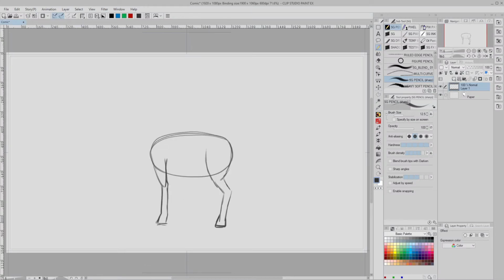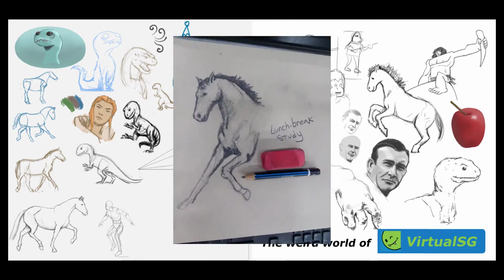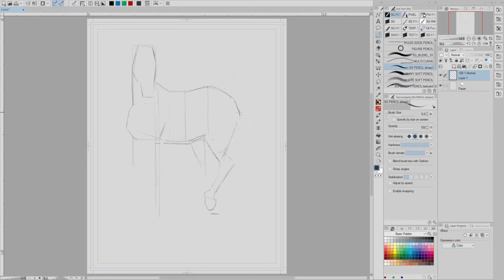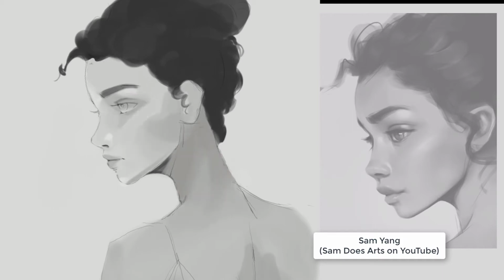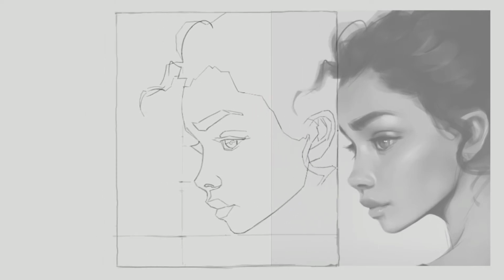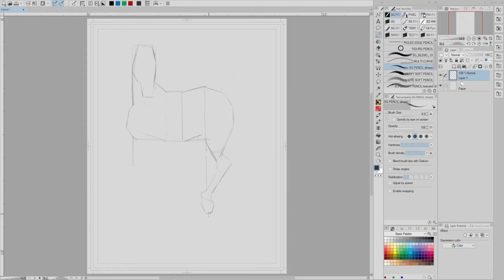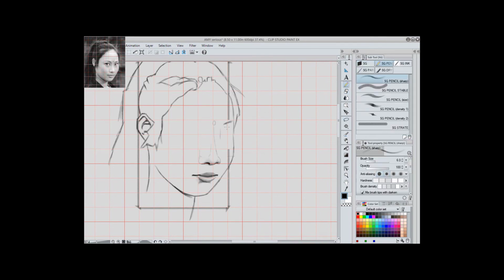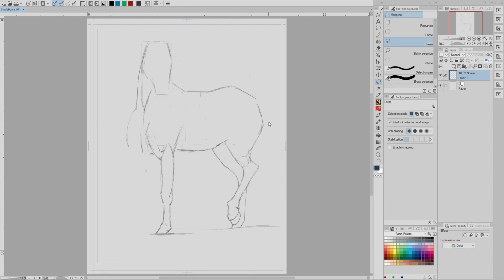Learn to Draw Right NOW!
Do you want to make comics, fine paintings or animated cartoons in the digital world?

Here's everything I say in the video for the algorithm.
(spelling errors not withstanding)

OK, so a horse has kind of a barrel shaped body and horses have like a big bum and four legs that bend funny and they've got sort of a triangle shaped head – and I think these legs are wrong, don't they sort of bend the other way?
Yeah, they bend the other way – so how does that work?
Hmm. Looks like I don't really know how to draw a horse.

So it's time to study horses. Or more importantly – or a different way of saying it is to just say I'm going to draw horses.
So... what I'm trying to get at here is that studying and drawing are the same thing. If you watch this video by Sam Yang about developing your own style and then follow that with this video by Salem Shanouha about what highly skilled illustration actually is – you will either be thoroughly inspired or utterly dejected by the notion of becoming a highly skilled illustrator.

Now let's talk about rendering – or painting, or basically just plain advanced illustration skills.
I don't want to just make cartoons, I want to render beautiful, dimensional art.
Who doesn't right?
Here is an attempt to do that. I figured I would just study this portrait Sam did – and I would learn a thing or two and it would be fun.
The problem is that what you are seeing here is not a careful study – of course it's timelapsed so your seeing about three hours of work in just a few seconds, but trust me this particular study session was mostly just wasted time – why because as you can see by the results – this was not a genuine study, it was rushed. A desperate attempt to do as little work as possible and somehow magically have Sam's years of experience downloaded into my brain.

So of course it doesnt work that way.
But instead of being dejected – I took inspiration from my own failure and had another go at it – but this time NOT wanting to be at Sam's skill level. No this time wanting only to draw.

Now I'm truly studying this image. One tiny little line at a time.
I'm not studying Sam anymore. I'm learning to learn how to learn how to study.
Yes. It sounds bonkers, but it's the truth.

So CSP has a capture function – but it doesn't accurately record everything and your kind of missing the key to this exercise.
I'm actually moving my drawing back and forth over sam's drawing to check whether or not I've placed each line correctly. One line at a time.

Here's another time I employed this method – you can get a better idea of what I'm doing in this video – I think you can see it a little better here.

I'm basically tracing the image, but I don't draw a single line on top of the image – I'm drawing next to the image and then moving the drawing to check my accuracy – the trick is to match the image – to make it look like I traced it.
NOT for the sake of copying the image, but for the sake of learning to draw what I see with my own eyes. Every time I nail a line, even if it takes 5 or 6 attempts, I become more and more confident. And when I do get one on the first try – which starts to happen over and over - you know it's like a fun game.

Now the timelapse makes this look exciting but the reality is that it's exceedingly tedious – or is it satisfyingly peaceful?

Now I'm not trying to tell you that you should study this way – that's why I'm just leaving everything timelapsed, I'm not trying to show you how you should study – I'm just saying I'm learning to get in the zone and do what I have to do – for example what I'm doing is not that different from using the old grid method where you put a grid over your subject and map each quadrant to a new grid thereby breaking the the process into little pieces that add up to a whole.

That method is no shortcut to success either. It does take a lot of effort until you gain a lot of experience – When you develop your observation skills, this grid method can be used as a shortcut – but you have to build your skill set and then use shortcuts – you don't find magic shortcuts that build skill.

So this drawing of mine, this study of Sam's work is practically a tracing – except I didn't trace one line. I drew every line while it was over here and if the line wasn't right, I tried again and then checked and then tried again then checked and as I said, often enough, I would nail it on the first try and that's when I know my observation skills are improving.